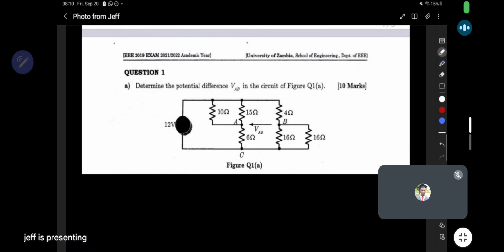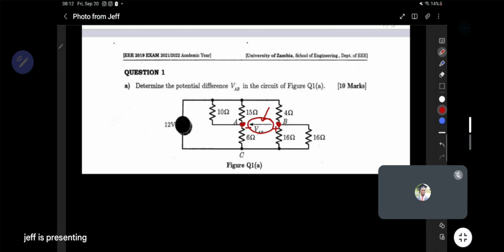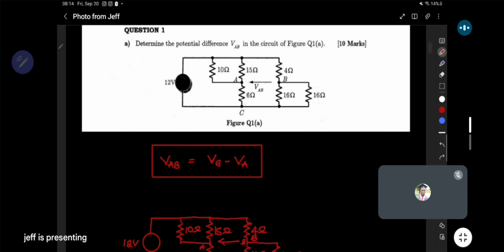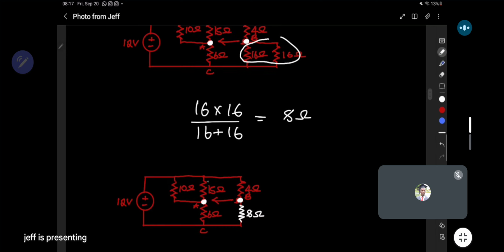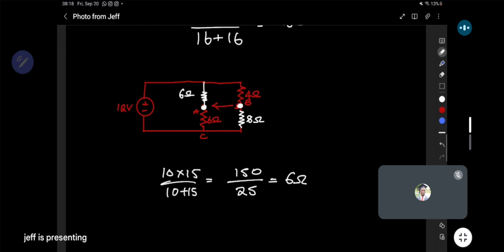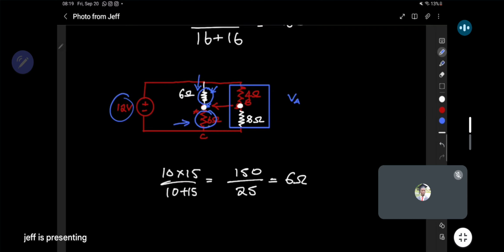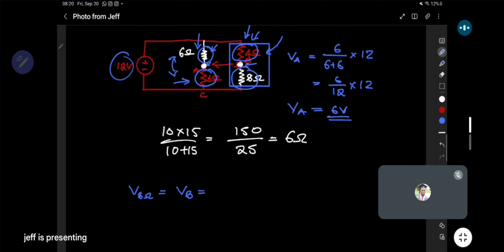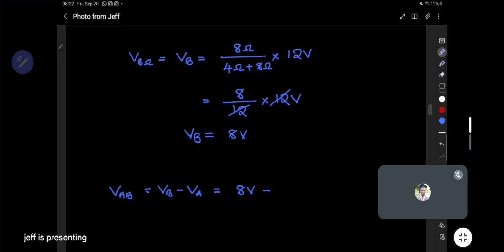potential difference between two points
To join my class, reach out using the contacts below